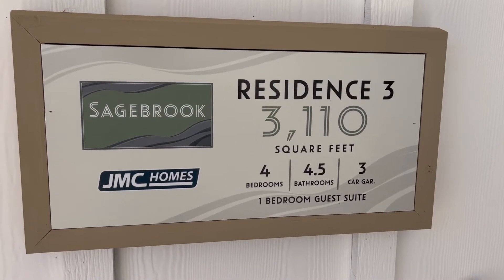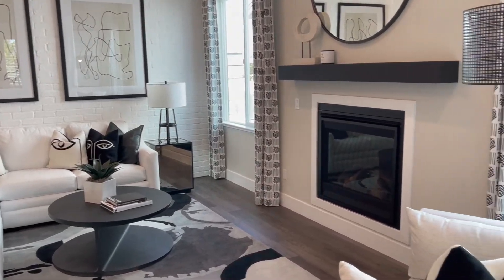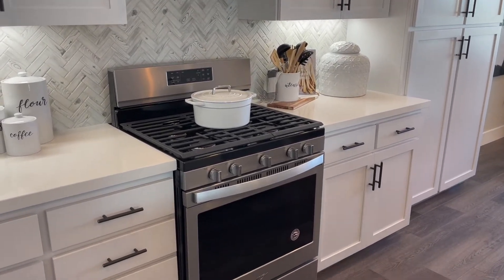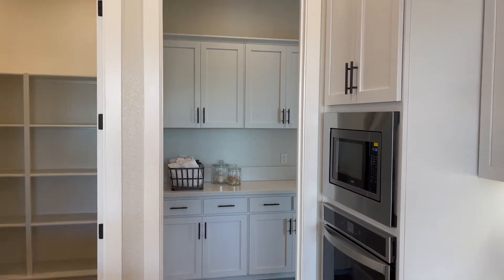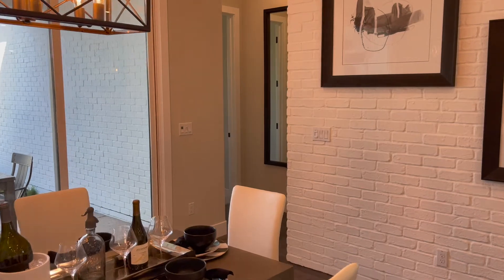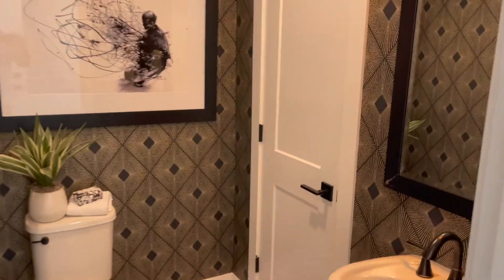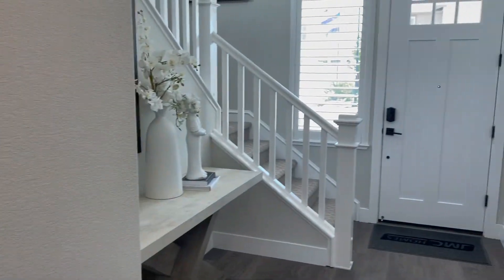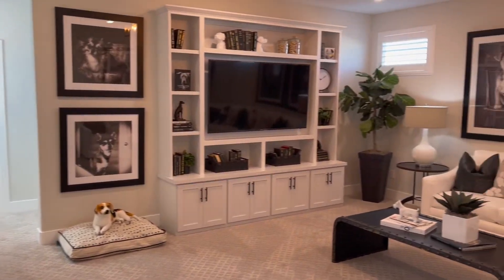Home For Sale in West Roseville | JMC Sagebrook Residence 3 | Next Gen Suite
The 3,110 square foot Residence 3 features a spacious Great Room with a fireplace as the centerpiece. The kitchen sink is in the large island with room for seating. A sliding glass door opens from the Dining Room onto a covered patio creating a flexible space for year-round entertaining. The Master Suite is also downstairs with a large walk-in closet and a walk-in shower adding a touch of luxury. Adjoining the kitchen wall is the separate guest suite. This one-bedroom living space is a popular feature with its own entrance. There are two more bedrooms, two bathrooms and a large bonus room upstairs.

3,110 Sq. Ft., 4 Bedrooms, 4.5 Baths, 3-Car Garage

From $899,990

If you would like help with your purchase of a JMC home give me a call.

Did you know...With every home I sell I sponsor a dog's adoption at the Front Street Animal Shelter?  Here are pictures of all the dogs I've helped get out of the shelter: ✅

FREE eGuides here: 👇👇👇👇👇👇👇

Things to Consider When Buying a Home - Free Guide

Things to Consider When Selling a Home - Free Guide

Creative Ways to Come Up With Your Down Payment - Free Guide

Tim Pantle - The Adopt a Dog Realtor
Coldwell Banker Realty
DRE# 01377493